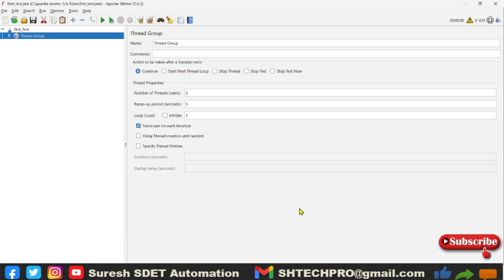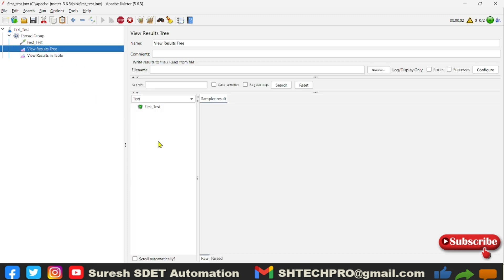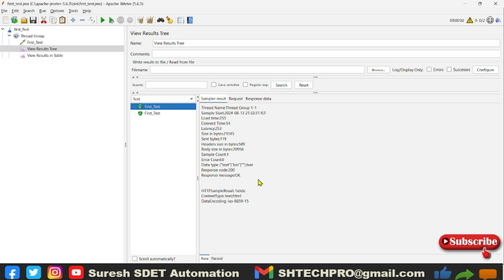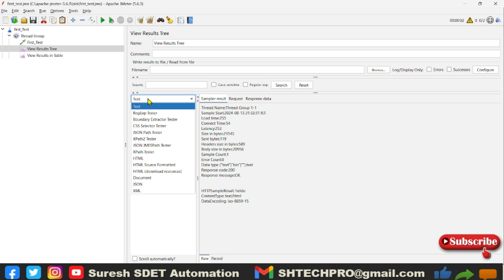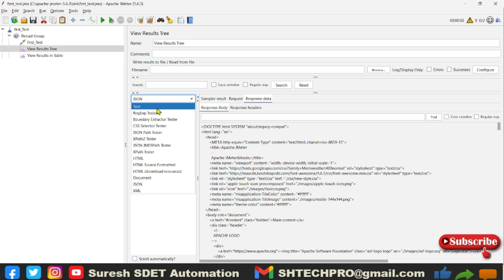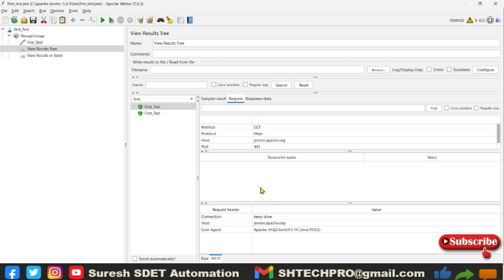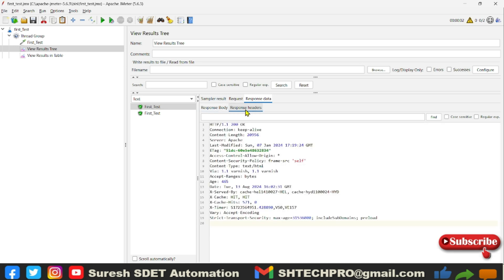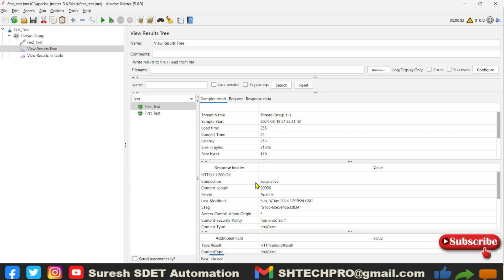JMeter Performance Testing | View Results in Tree listener in JMeter